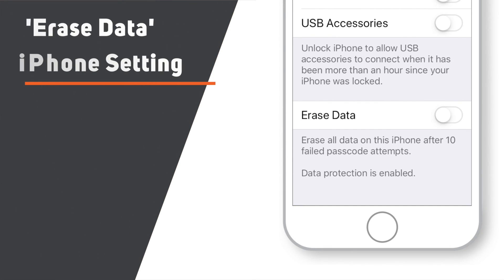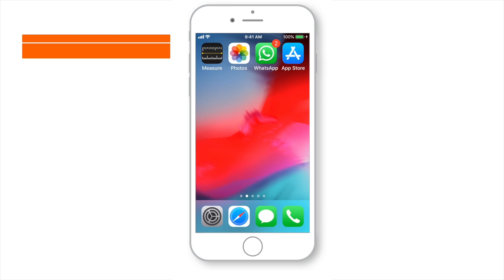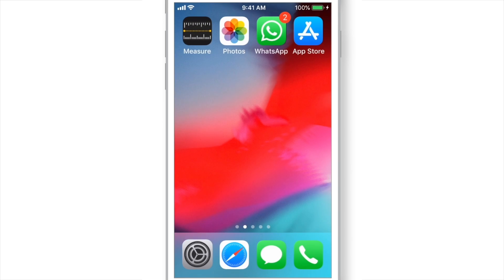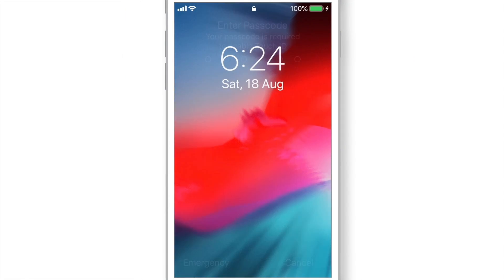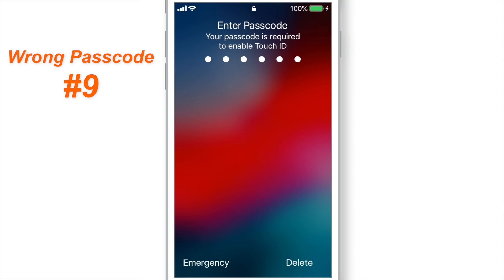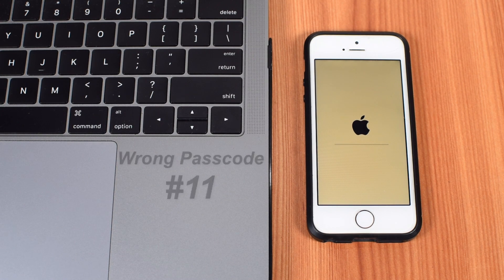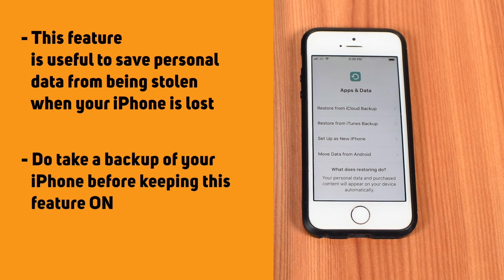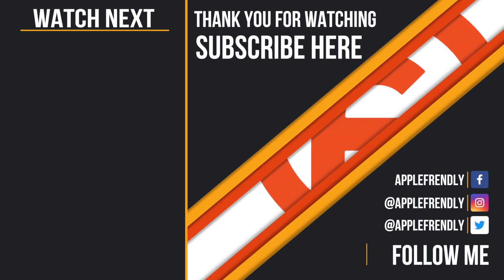Erase iPhone after 10 failed passcode attempts! [Must Know Setting]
Learn about ‘Erase iPhone after 10 failed passcode attempts’ setting on your iPhone in this video. This setting will erase iPhone after 10 wrong passcodes and it will wipe iPhone to factory settings. This ‘Erase iPhone after 10 failed passcode attempts’ setting is useful especially when your iPhone is lost and you don’t want your personal data get stolen. This setting will help to erase iPhone to factory setting and the other person will not have access to your personal data.

So, I hope you will understand how this ‘Erase iPhone after 10 failed passcode attempts’ setting works on iPhone after watching this step-by-step tutorial.

➤ How to enable ‘Erase iPhone after 10 failed passcode attempts’ setting?

Follow these simple steps to enable Erase Data / iPhone setting on your iPhone:

Step 1: Launch SETTINGS on your iPhone.
Step 2: Scroll down and select TOUCH ID & PASSCODE.
Step 3: Now again scroll all the way down and put ERASE DATA toggle ON.
Step 4: And hit ENABLE.
Step 5: That’s all! Your ‘Erase iPhone after 10 failed passcode attempts’ setting is ON.

➤ P L A Y L I S T S  &  V I D E O S (you might like:)

Thank you for visiting my channel. Hope this How to create contact groups in iPhone using iCloud video helps.